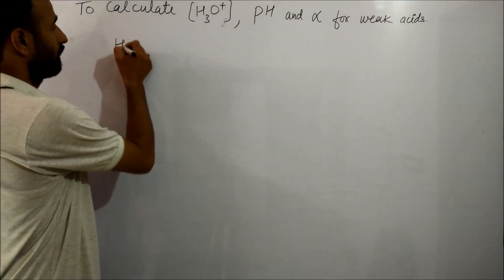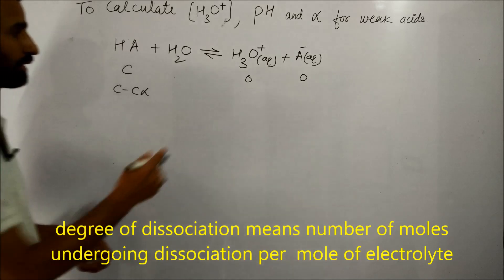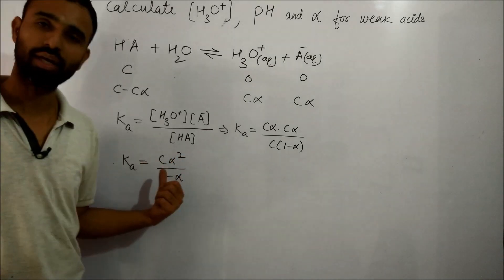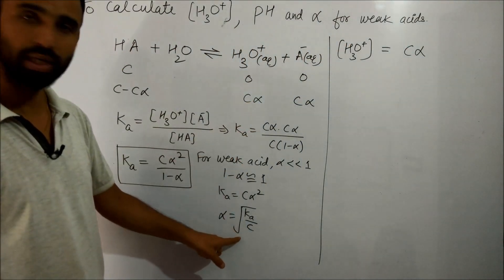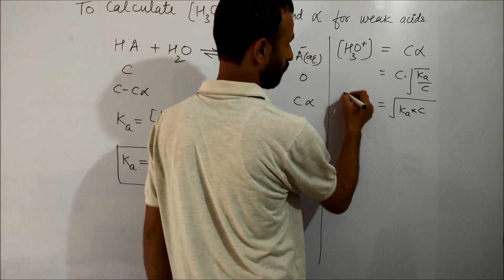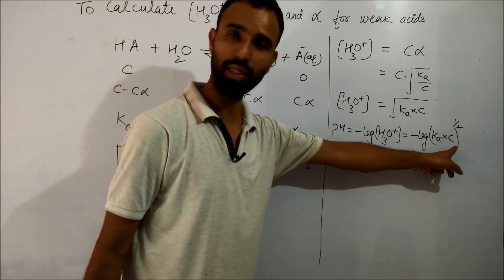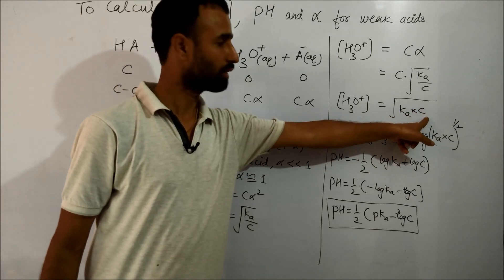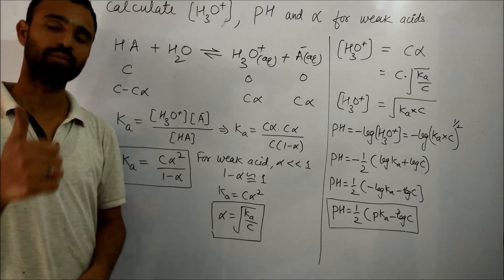pH, [ H3O+] & degree of dissociation of weak acids for numericals / L15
chemistrygyanacademy degree of dissociation
pH and pOH
pH dependence on concentration of H3O^+